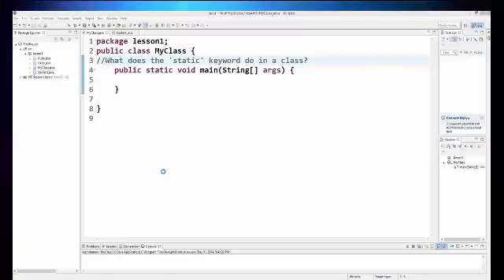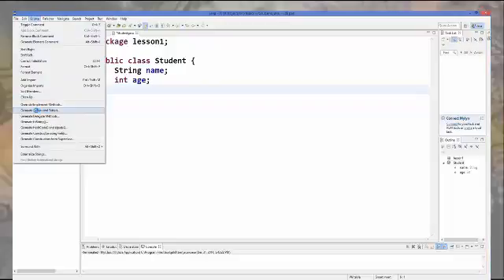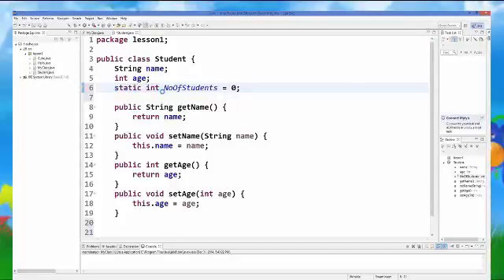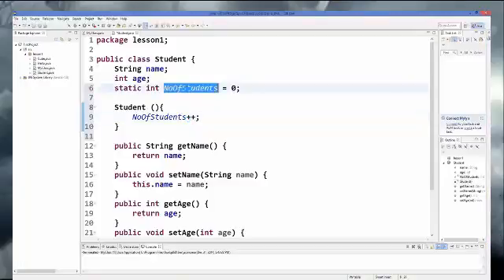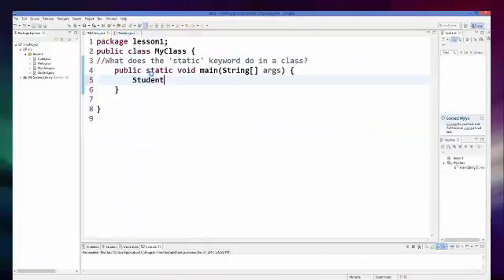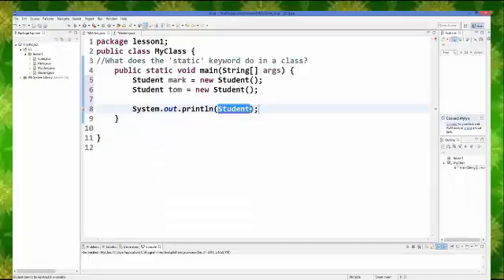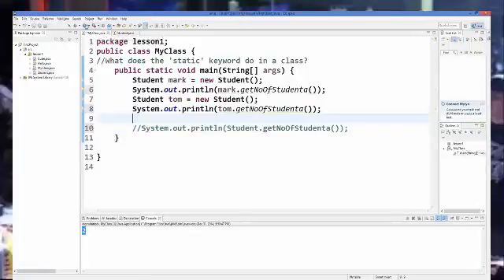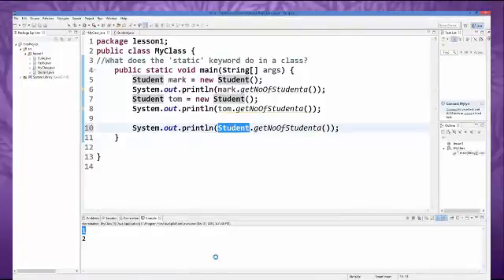Java Tutorial 22 'static' keyword Example in Java